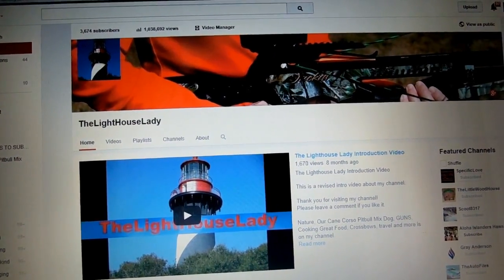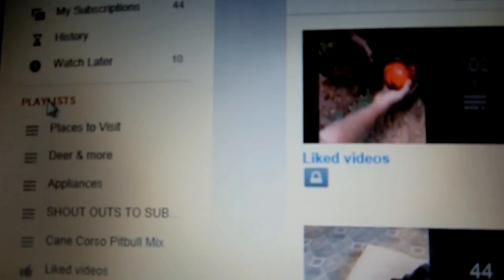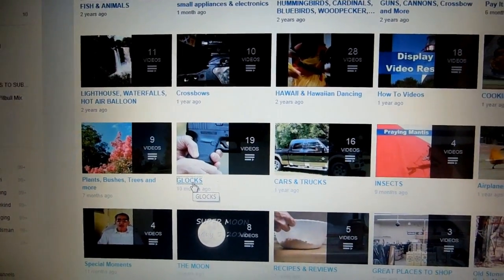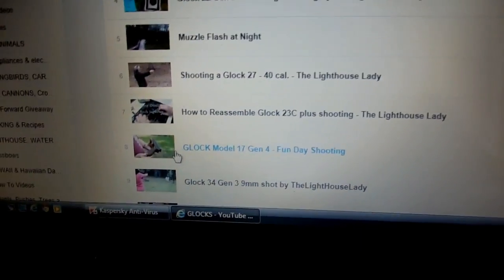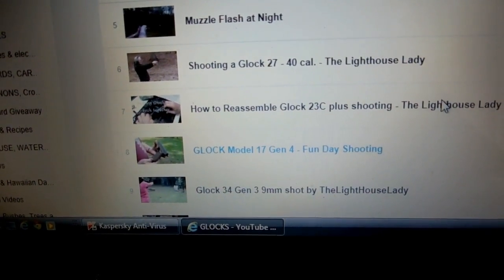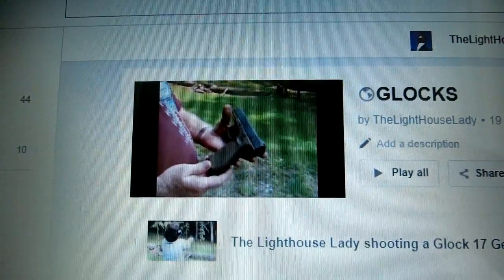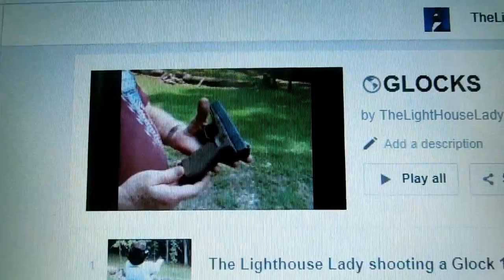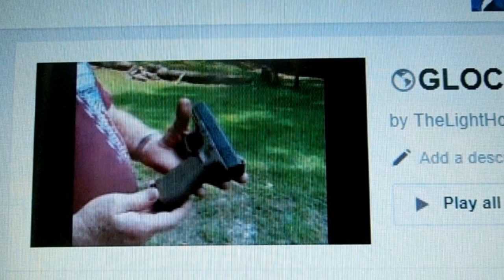How to Change a Playlist Thumbnail on YouTube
this video explains how simple it is to change all the thumbnails on your videos.  It is a good idea to change the thumbnail to refresh the video.

FREE MUSIC
Already There
Ashes
Joshwoodward.com